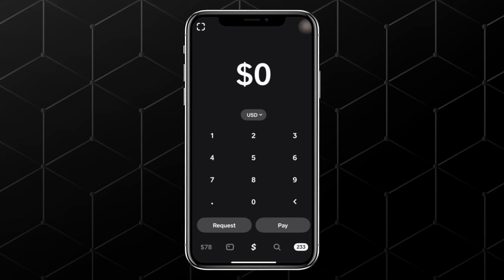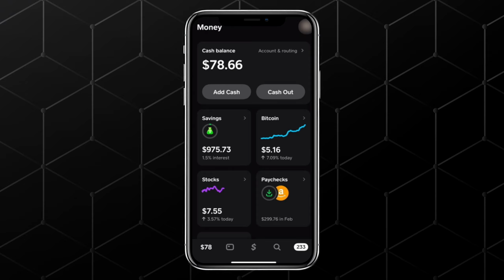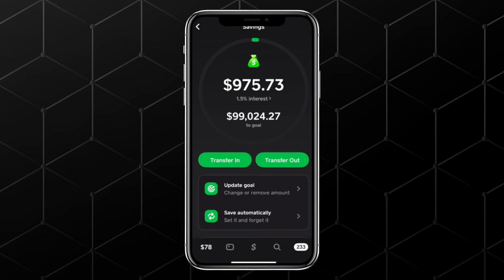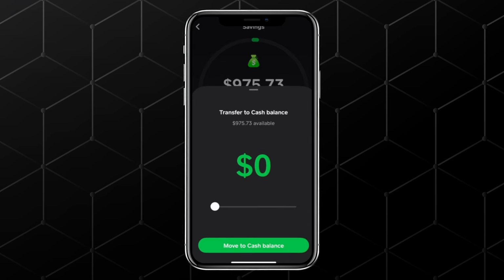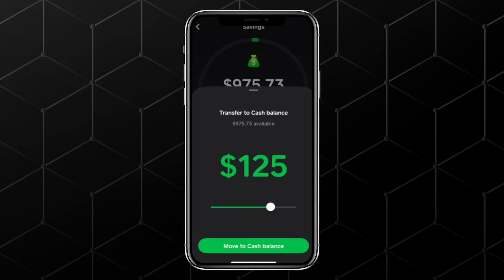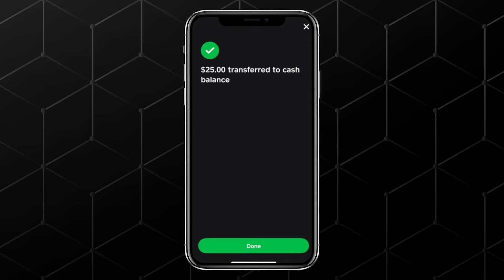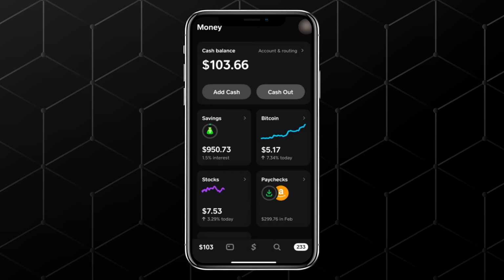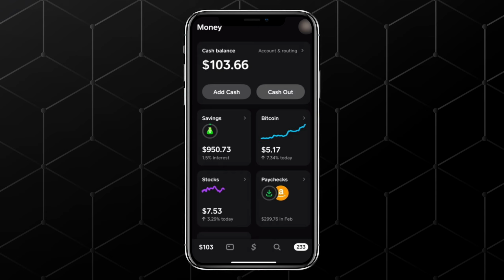How to Send Money from Savings Account to Cash App (2026) ✅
Want to know how to send money from your savings account to Cash App in 2026? This quick step-by-step guide explains how to link your savings account, transfer funds securely, and manage your money inside Cash App with ease. Perfect for beginners or anyone new to digital banking.